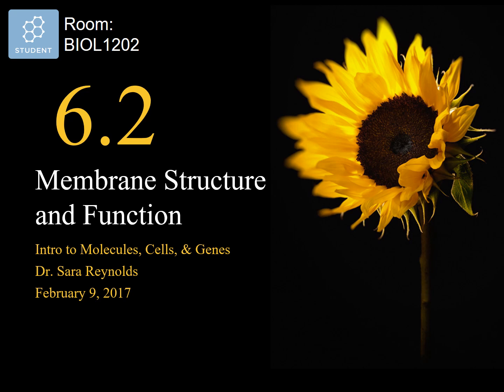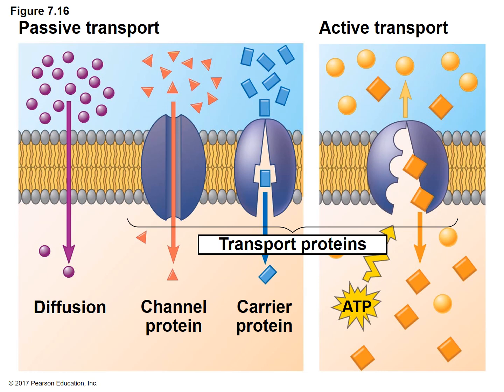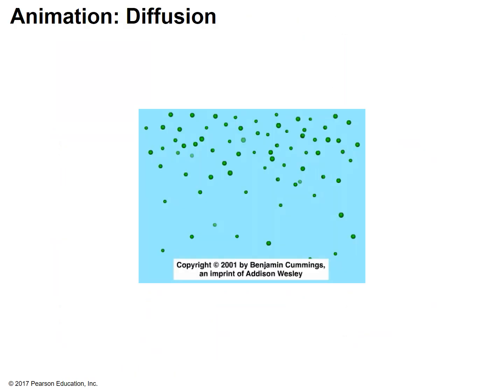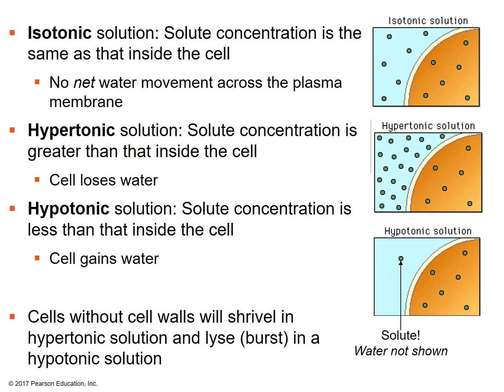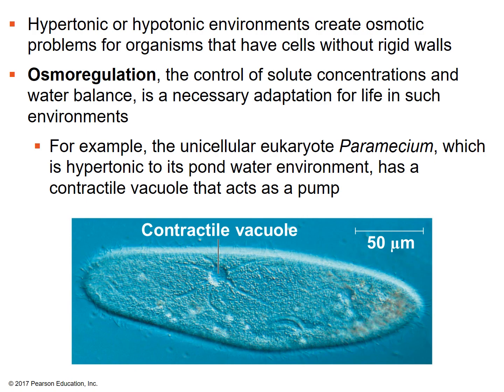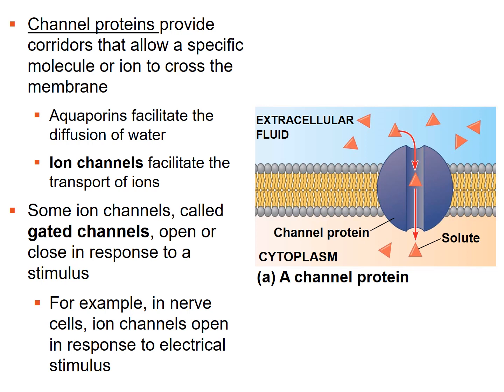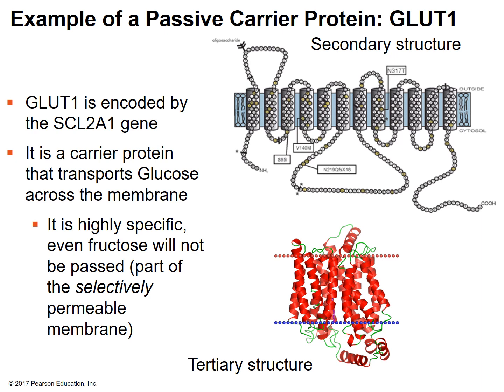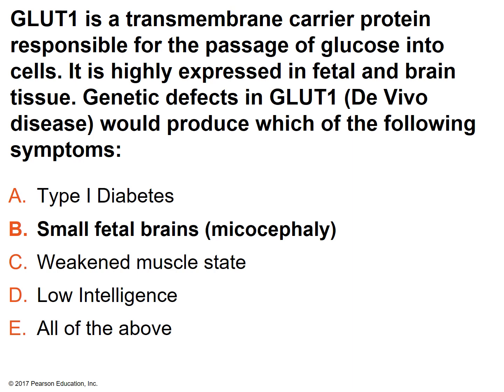06 2 Membranes